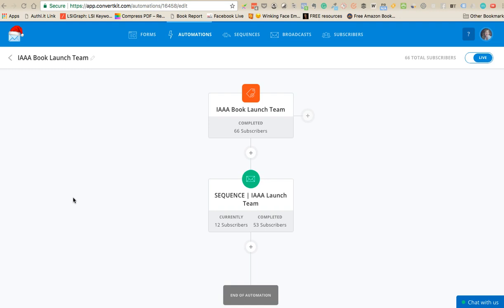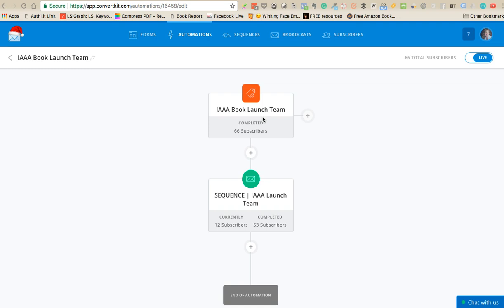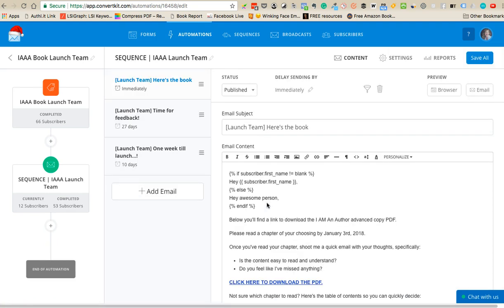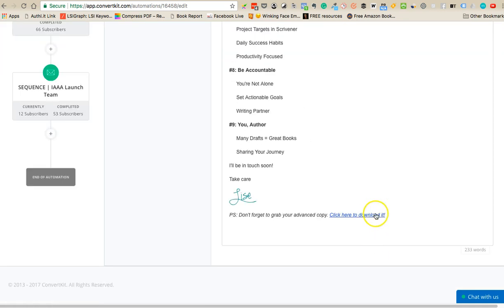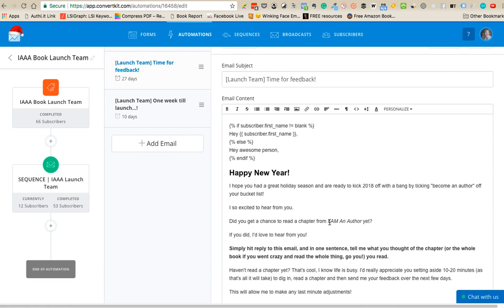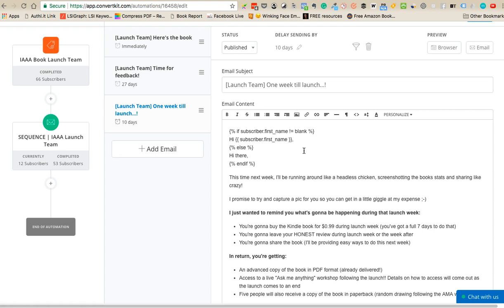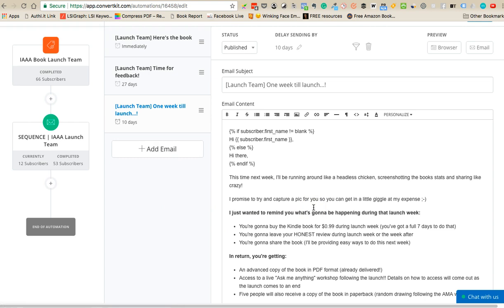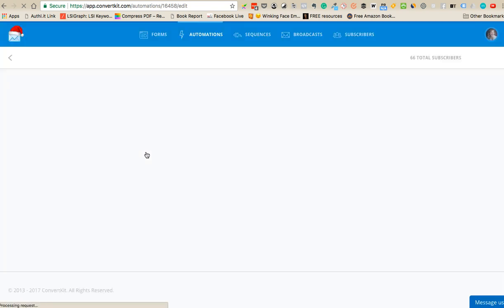How to Setup Automation in ConvertKit for Your Book Launch Team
In this video I show you how I set up my book launch team sequence using ConvertKit's visual automation and what I send out to my launch team pre and post book launch. You can copy the whole thing!